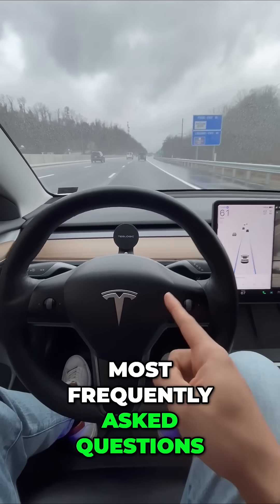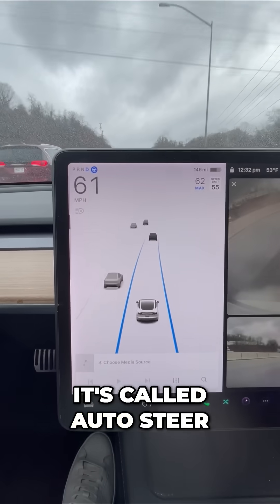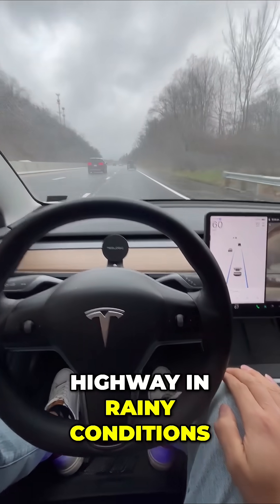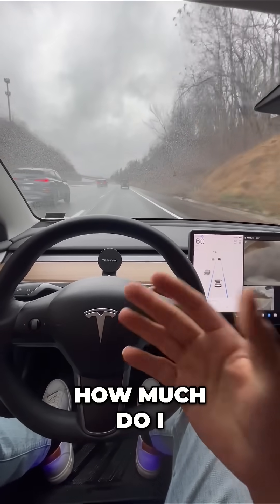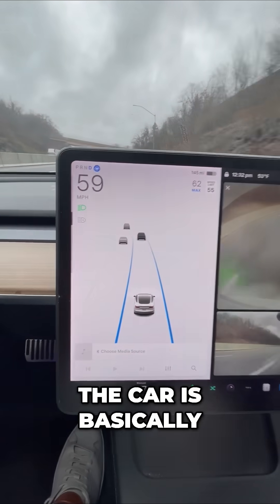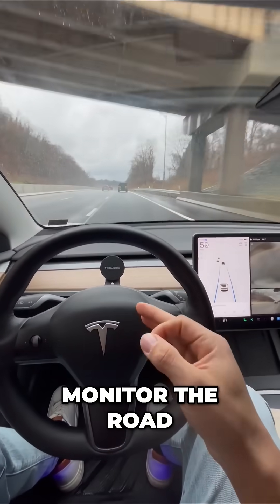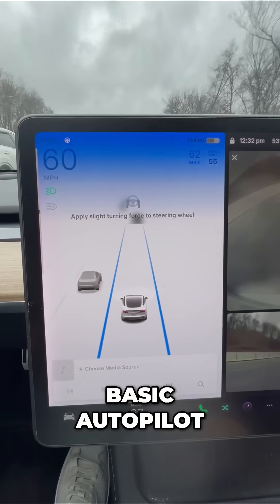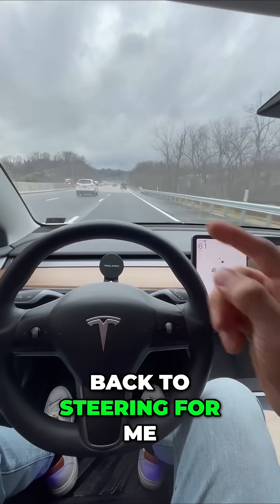Shocking Truth About Tesla's Autopilot Revealed! 🚗💨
Join us as we answer the top questions about Tesla's autopilot! Learn how much it costs, how to monitor the road, and when you can use this amazing feature—no matter the weather! Your driving experience will never be the same!